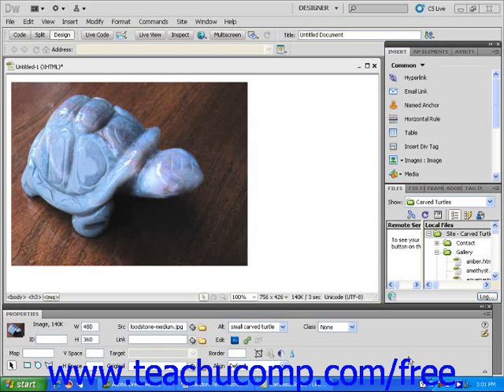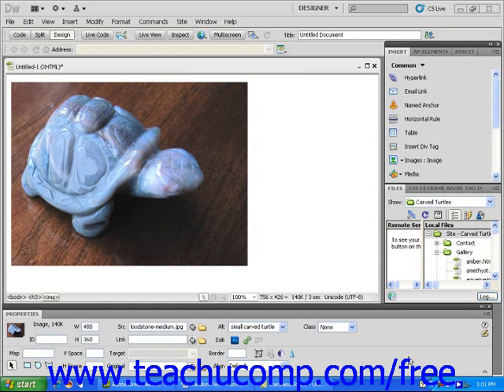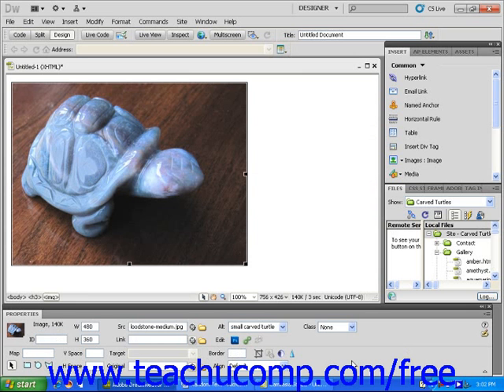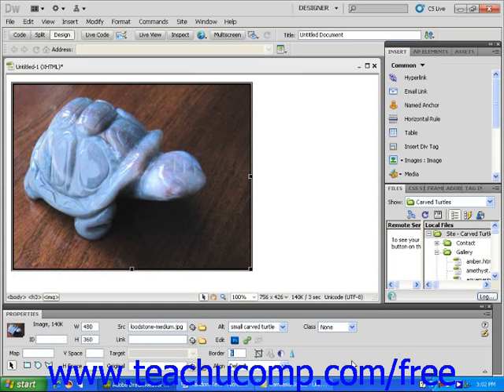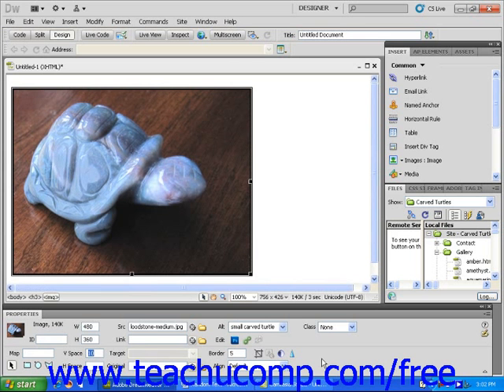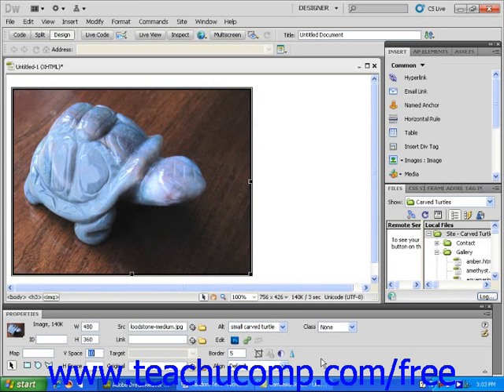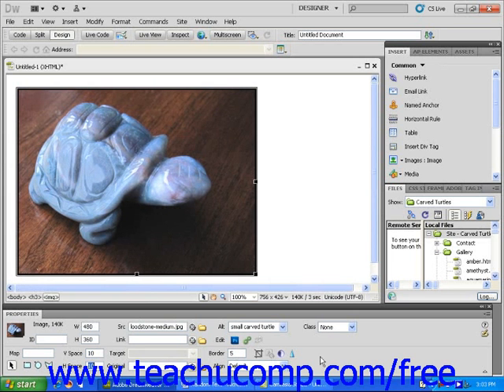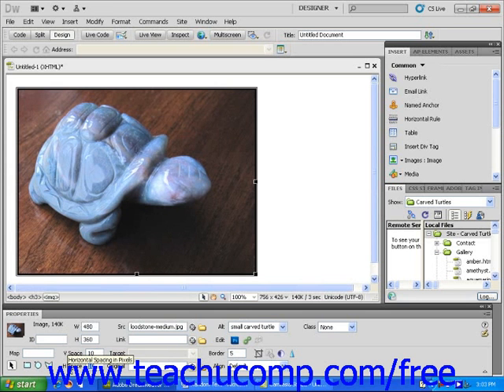Dreamweaver CS5 Tutorial Borders and Spacing Around Images Adobe Training Lesson 4.6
Learn how to use borders and spacing around images in Adobe Dreamweaver A clip from Mastering Dreamweaver Made Easy v. CS5. - the most comprehensive Dreamweaver tutorial available. Visit us today!